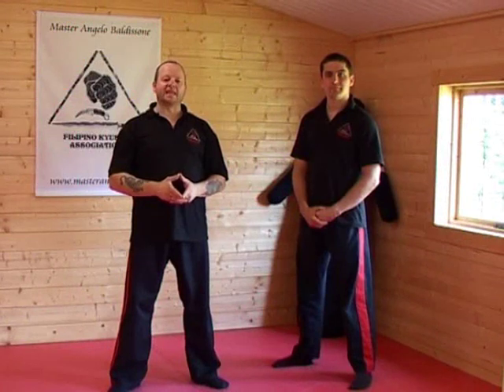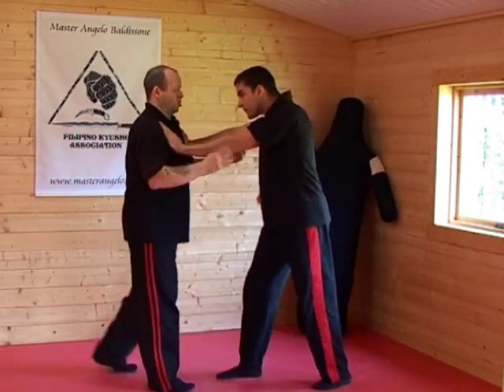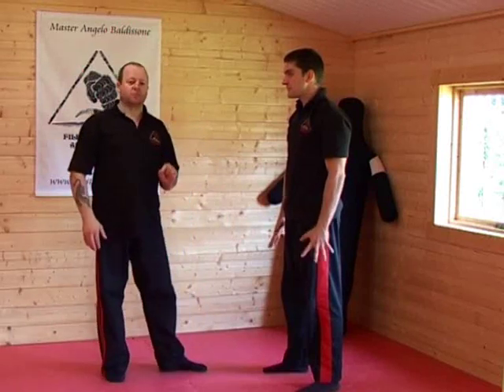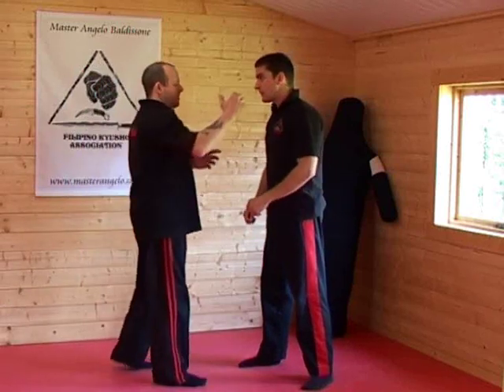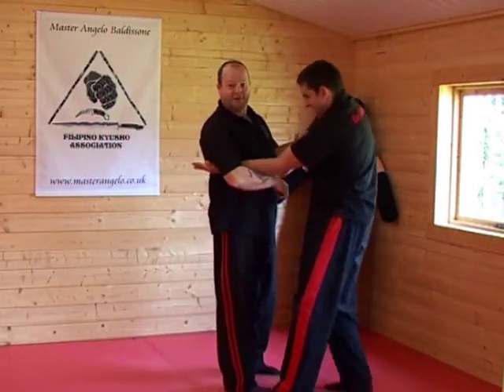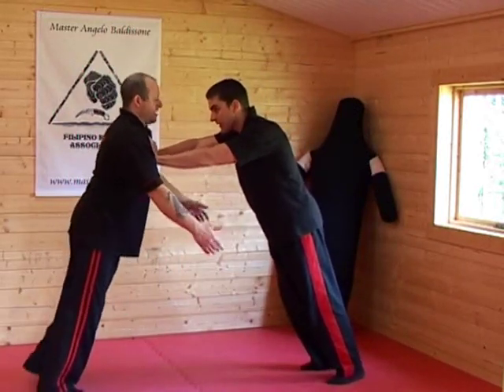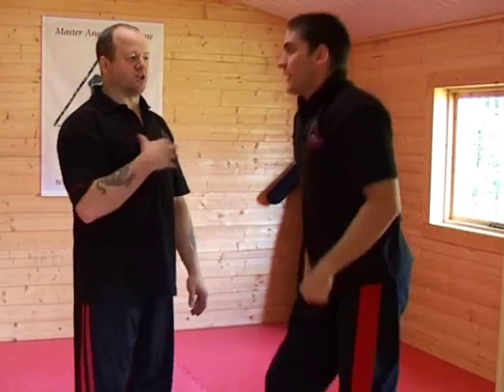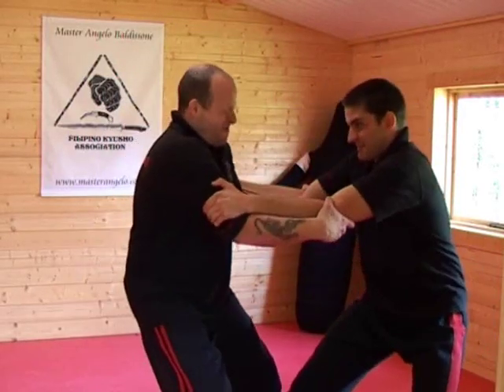Sinking and Grounding Energy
Master Angelo showing Sinking, grounding energy, putting energy into Dan Tien, seminars and dvd details are available